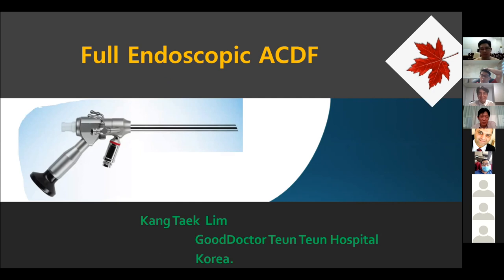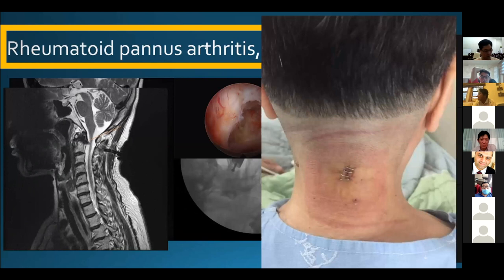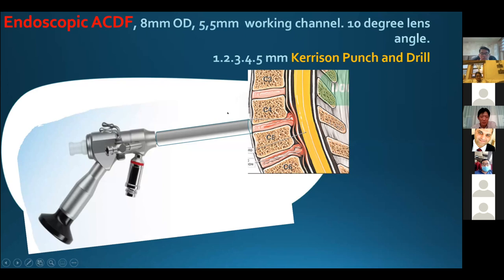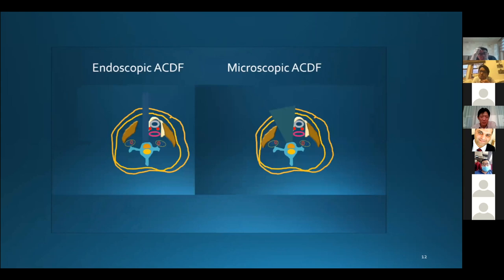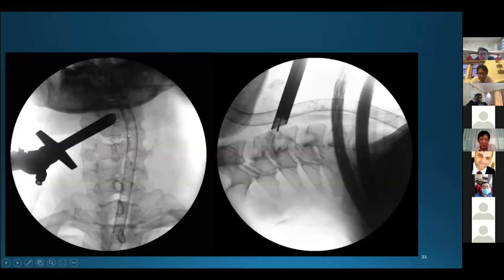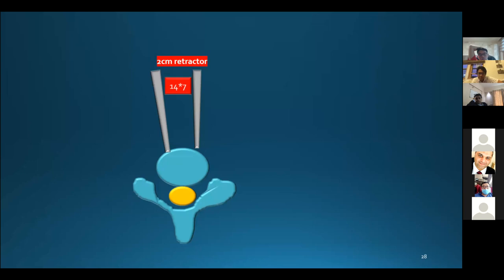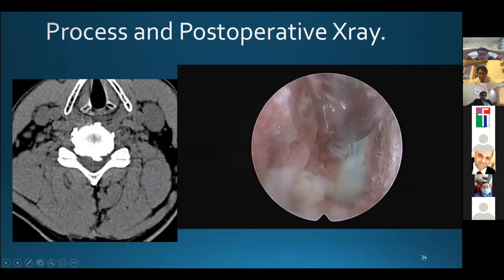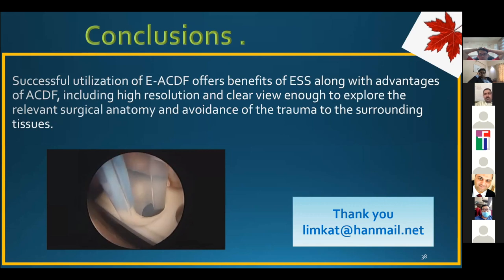Full Endoscopic ACDF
Stay up to date with the latest information about Neurosurgery. This video is about Full Endoscopic ACDF